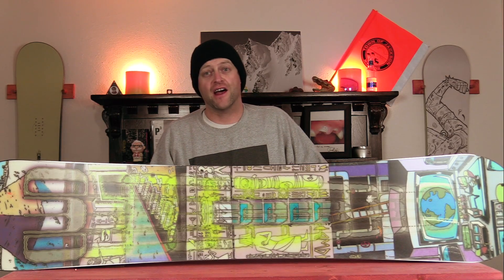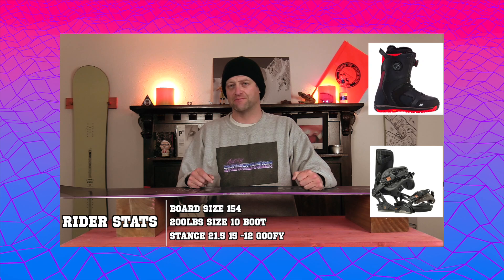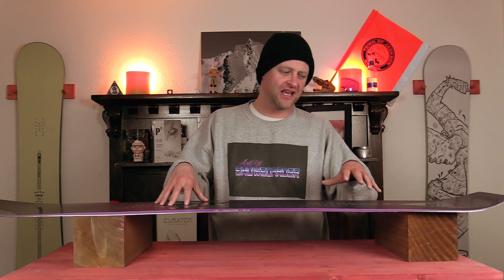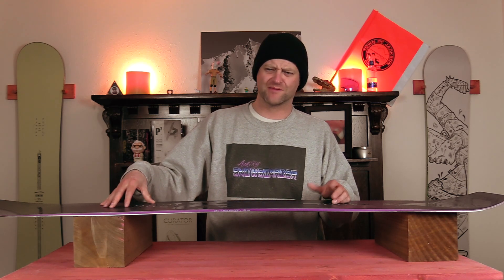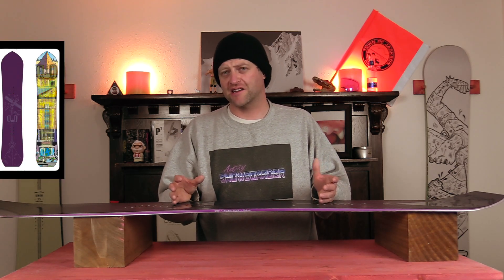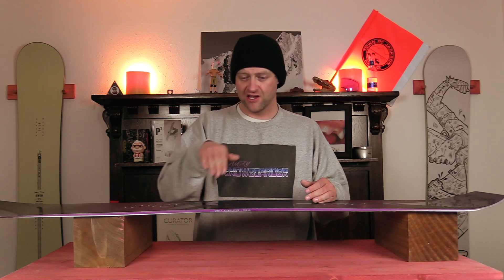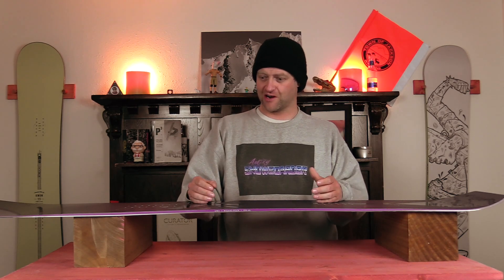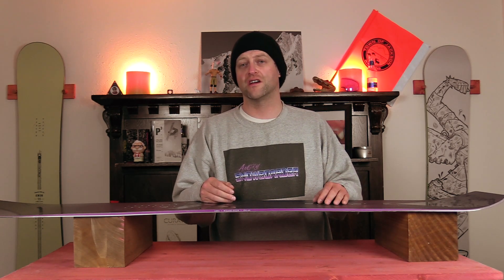The 2021 Dinosaurs Will Die Wizard Stick Snowboard Review